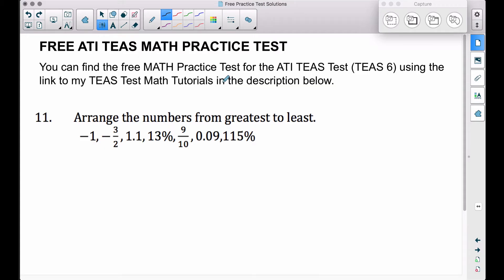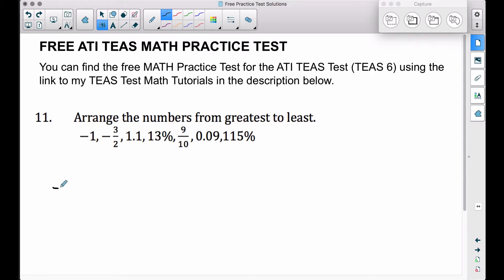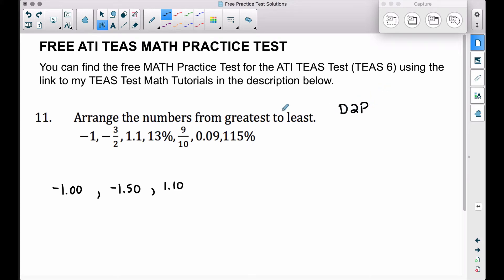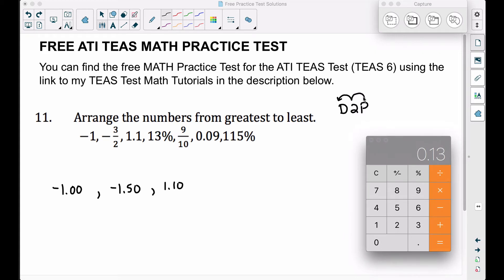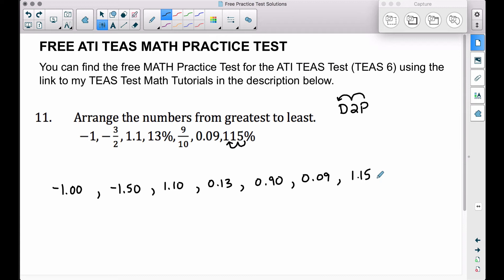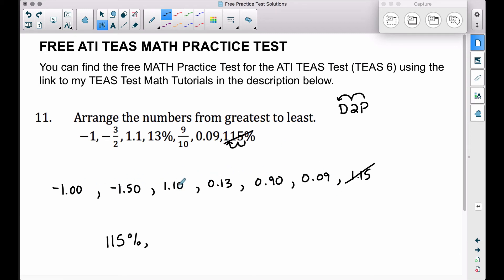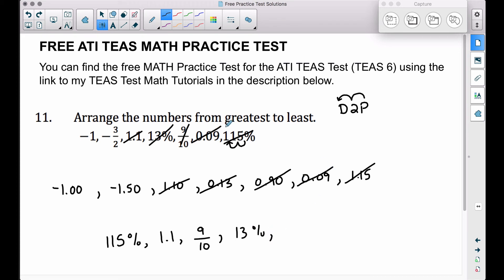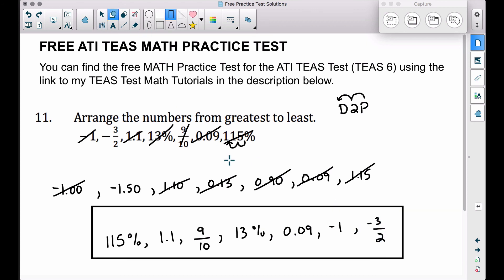ATI TEAS MATH Number 11 Solution - FREE Math Practice Test - Putting Numbers In Order